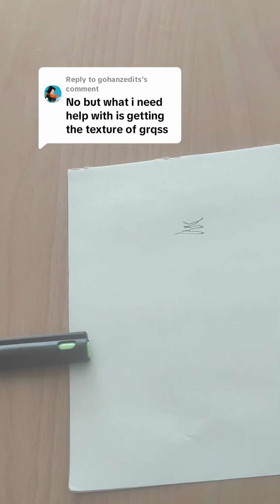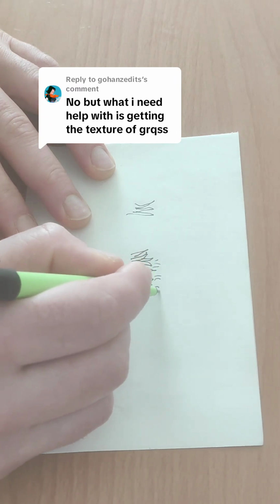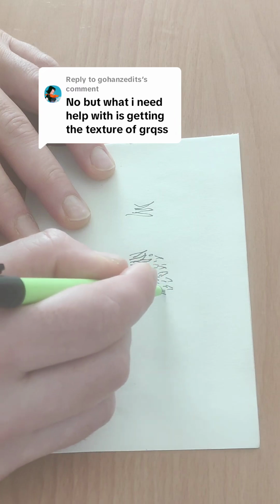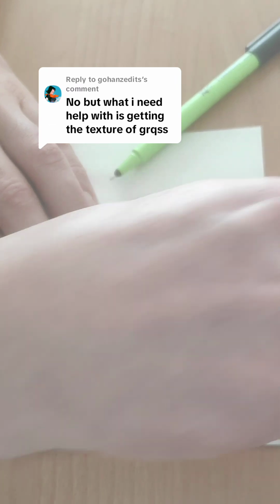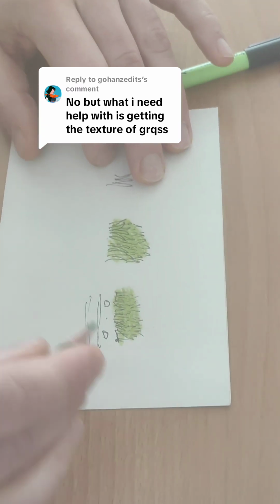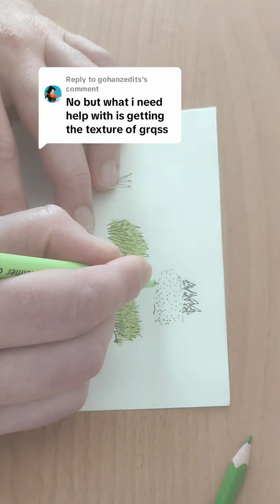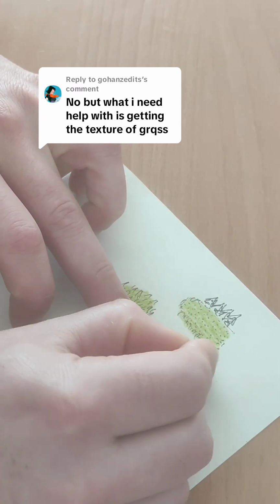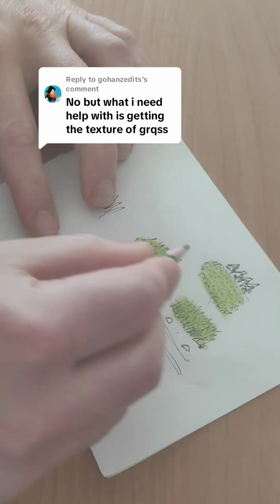Art tips for beginner artists- drawing grass texture advice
Please excuse me for my camera glass has a crack and the latest videos are not with the perfect quality due to thi crack. I plan and research to buy a new cell phone with good camera in February as I will make a present for myself for my Birthday on 24th of February. I will also travel back to Bulgaria for one week to celebrate with my family- my brother and my father. May she rest in peace my mom passed away in 2006.

My name is Hristo Hvoynev and I am an artist and an artisan from Bulgaria. My brand ExiArts is about handmade art products with high personalization. We are an eco-friendly handmade business.

I can craft for you a custom sketchbook or a journal. All of my blank books are personalized:

 * Choose a binding cord color
 * Choose size
 * Choose the page number
 * Choose inside Cover lining colors
* I can also handwrite names, dates, or quotes on the covers of your journals and sketchbooks.

For each order you make with ExiArts we donate for planting at least one tree.

1. Order for up to $50- plant one tree.
2.Оrder for $51 to $100-plant 3 trees.
3. Оrder for $100 or more- plant 5 trees.
4. Order for more than $200- plant 10 trees!
5. Order for more than $400- plant 20 trees!

I will answer you within a couple of hours.

Me and my cousin Stasi would like to further develop the ExiArts channel in its Nature and Rhodope Mountain part- she ( Stasi ) also loves nature like me and both of us have a tradition to go at least once every Summer to tent camping in the mountains in Bulgaria. We have done this tradition since 2008.

If you like our nature content and if you like to support us you can donate money at my PayPal below.
We will use the donated money for:

1. Fuel for the car so we can travel more in the mountains
2. Food for our trips
3. Video and sound equipment- at some point, we would like to buy a better camera as for now we use our smartphones. We would also like to buy a good drone with a good camera.

Hristo
ExiArts
2024